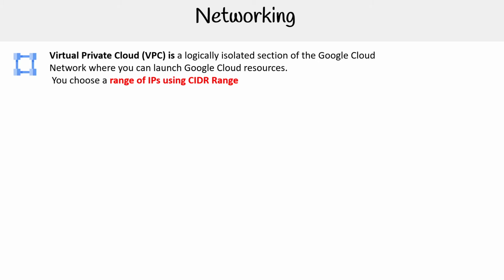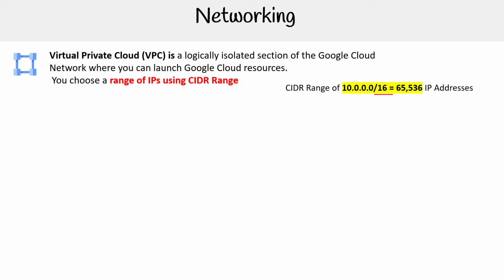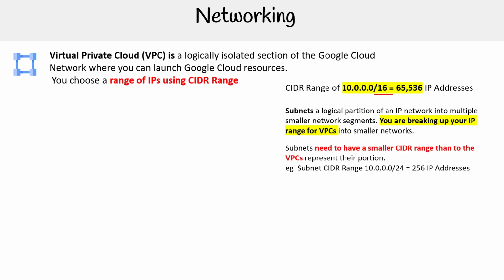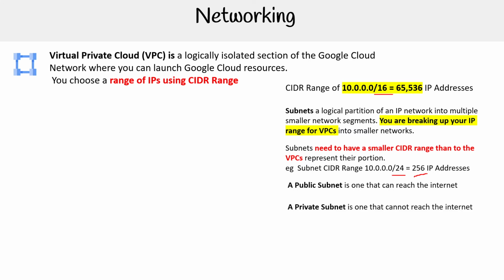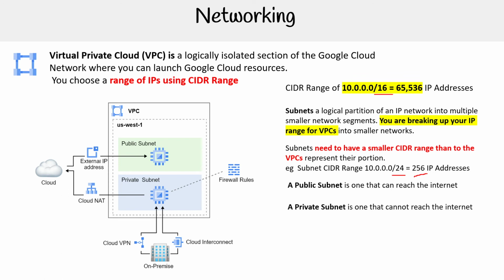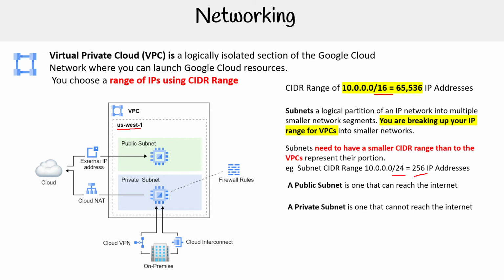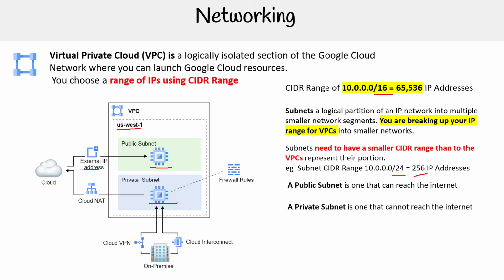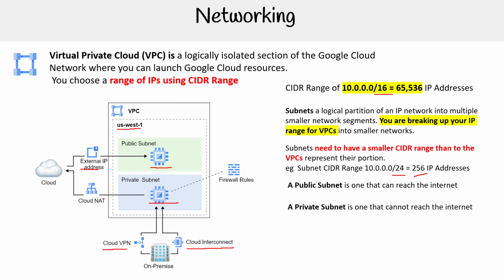GCP — Networking Services